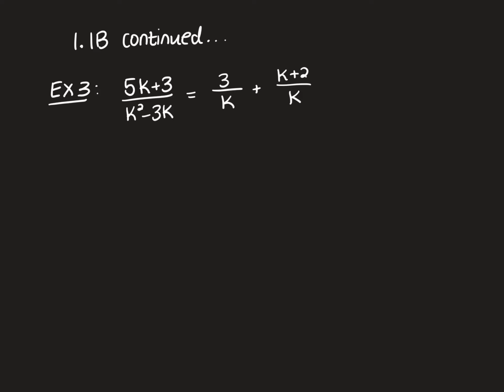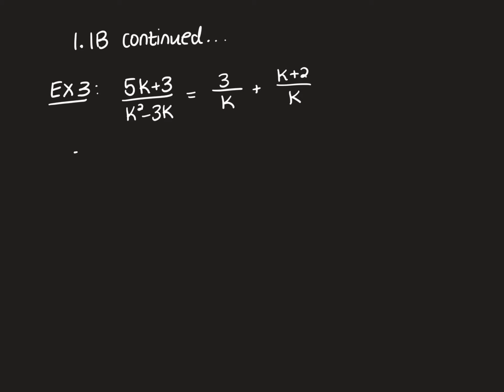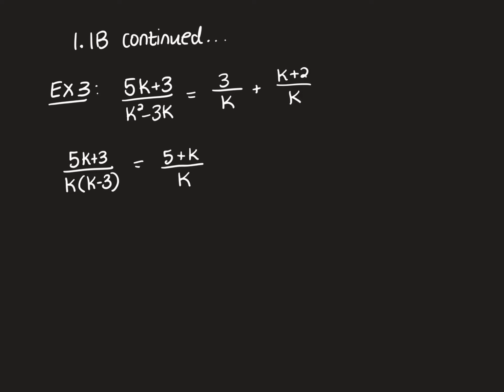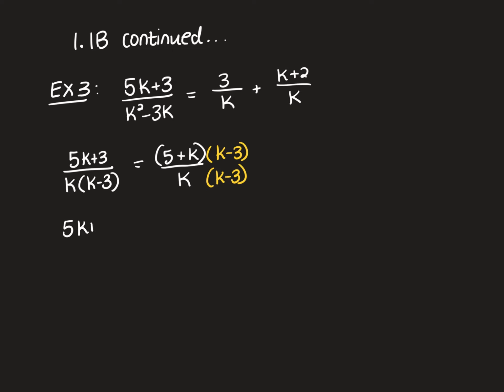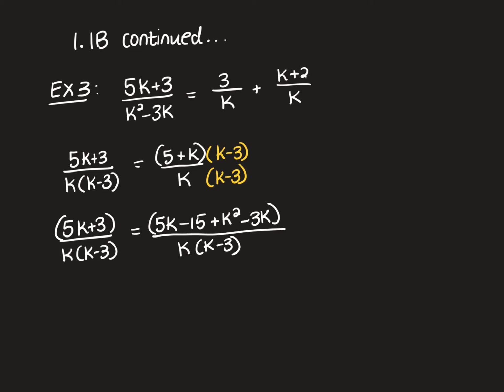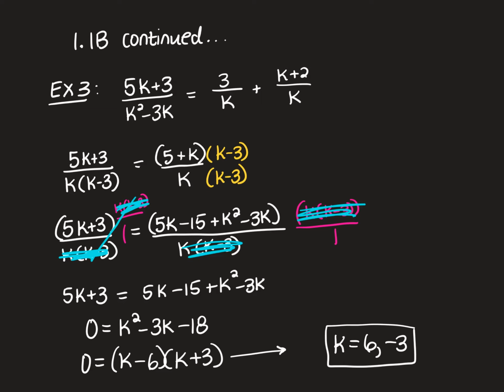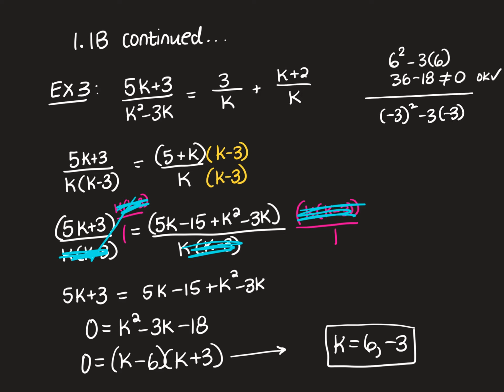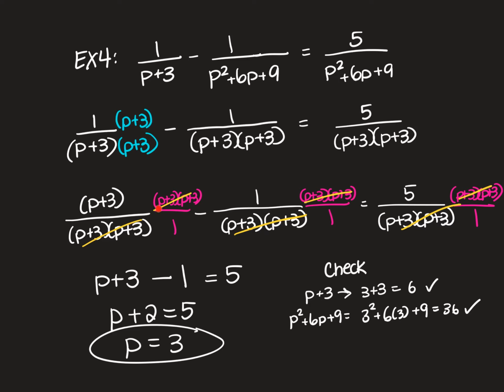1.1B examples 3 and 4